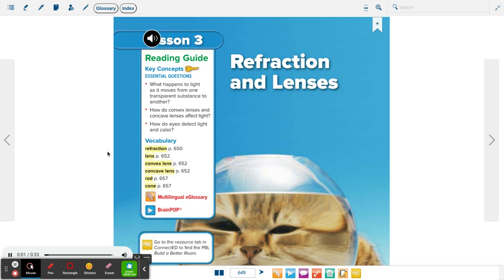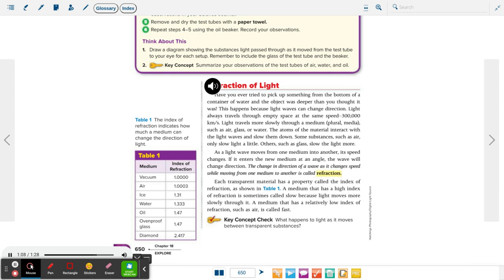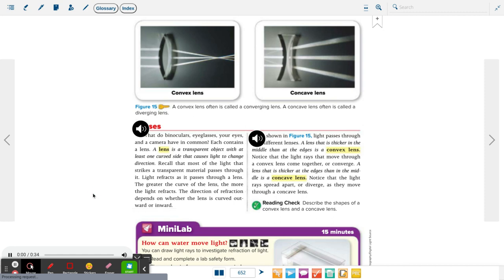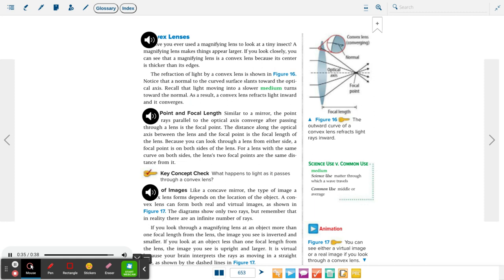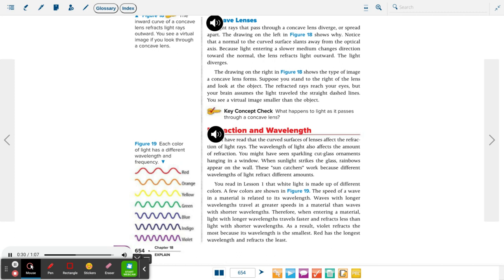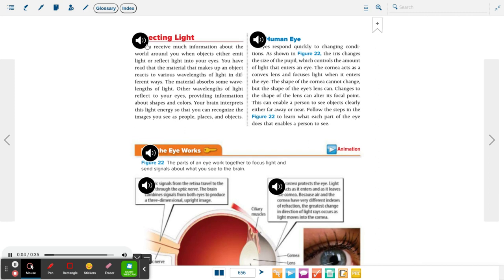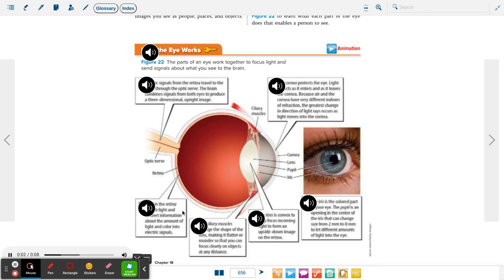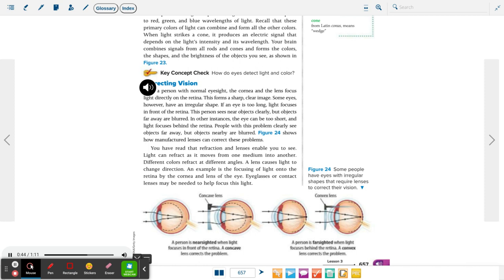Refraction and Lenses Chapter Reading